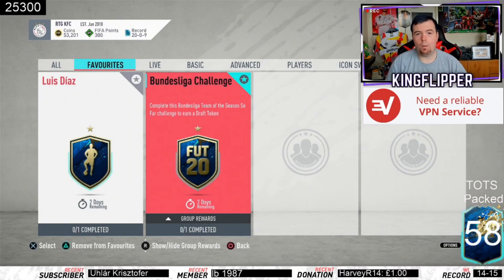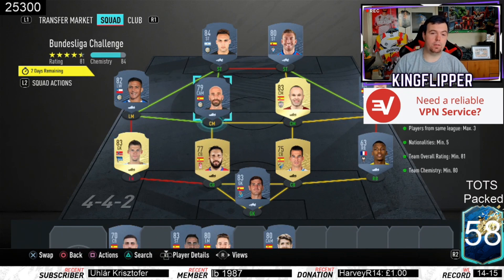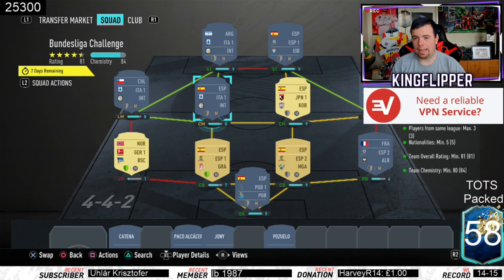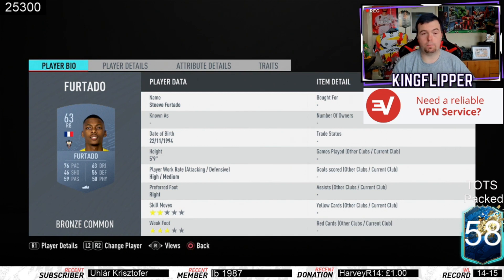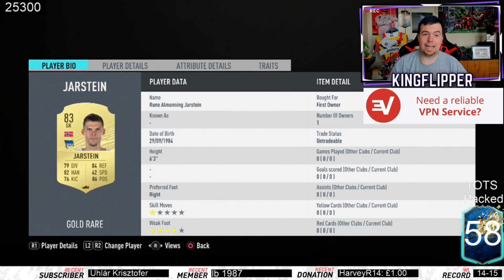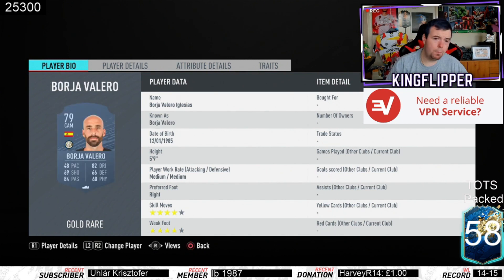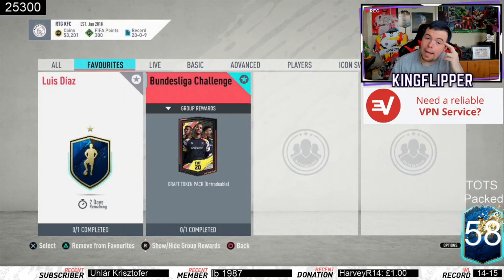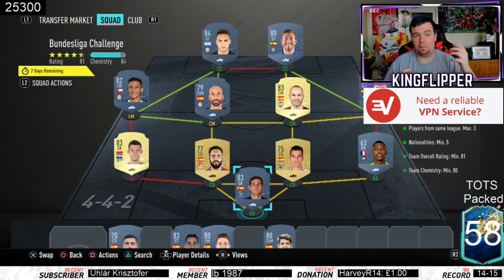Bundesliga Challenge #2 SBC Completed - Tips & Cheap Method - Fifa 20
yo guys welcome to another TOTSSF SBC video, this one is Bundesliga Challenge #2 SBC, hope it helps and hope you help out the channel